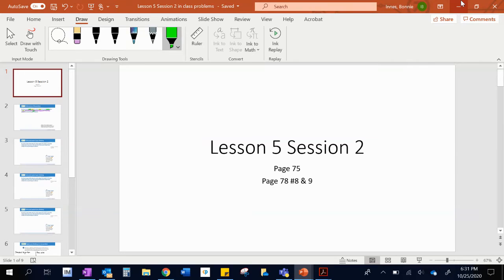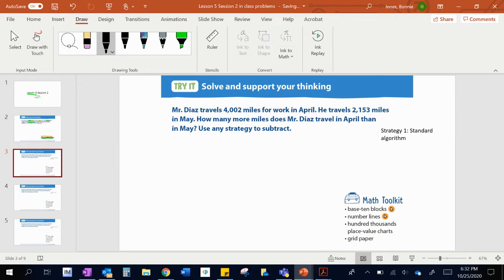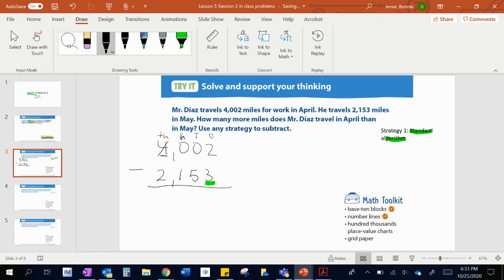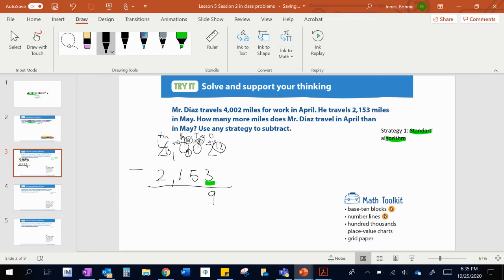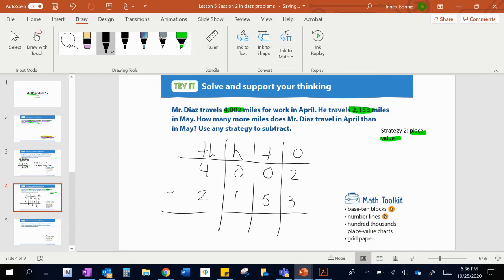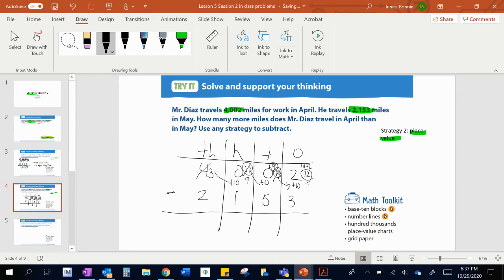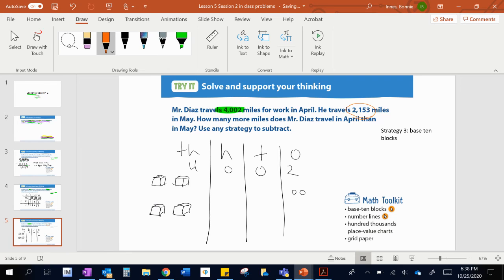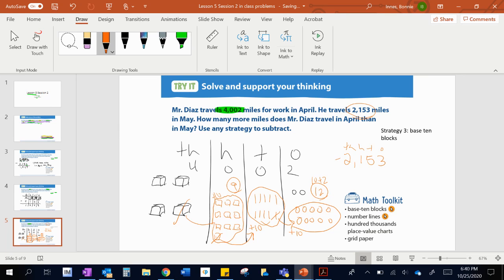Lesson 5 page 75 problem